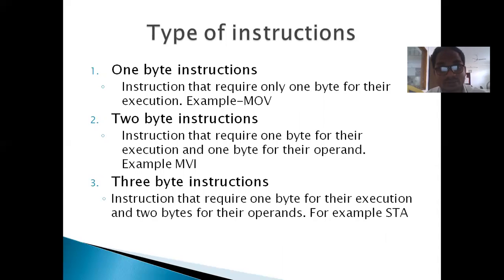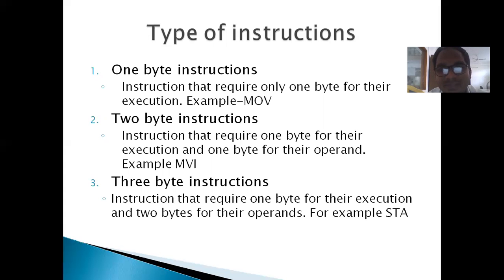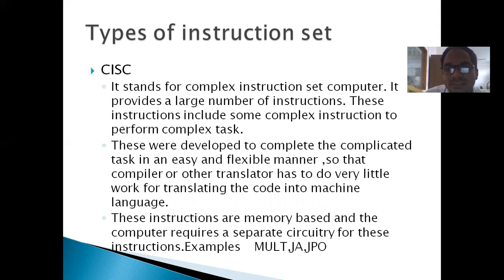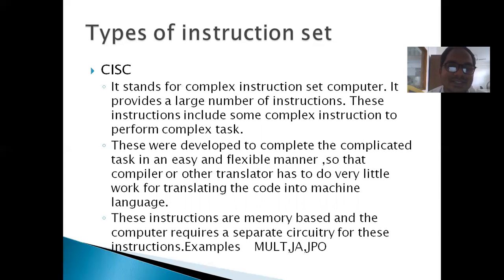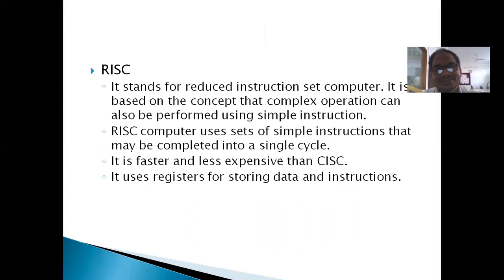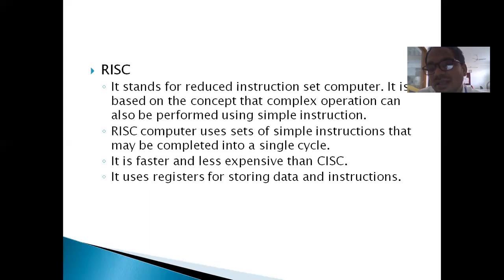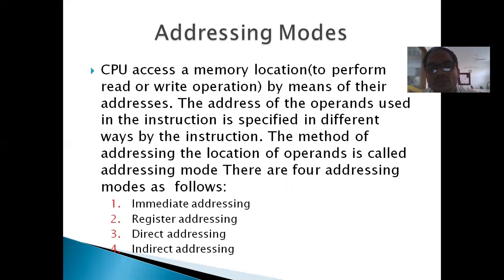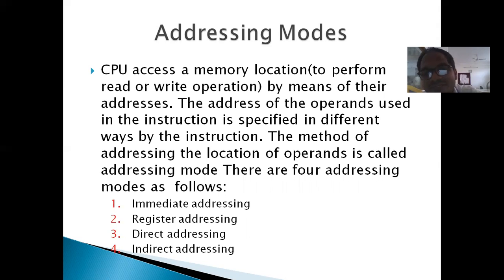BCE (BT-205) Lecture-3 by Dr Jaideep Patel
Instructions, Instructions, Set